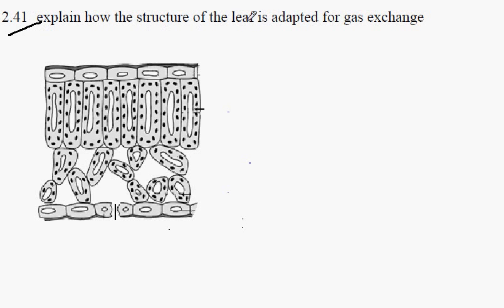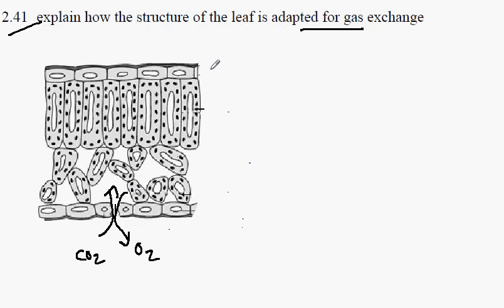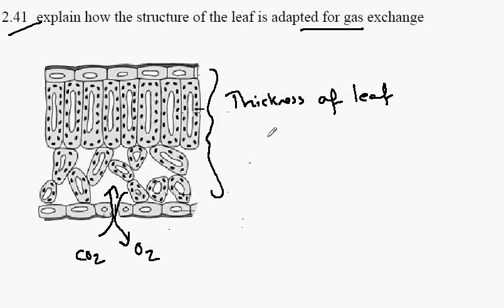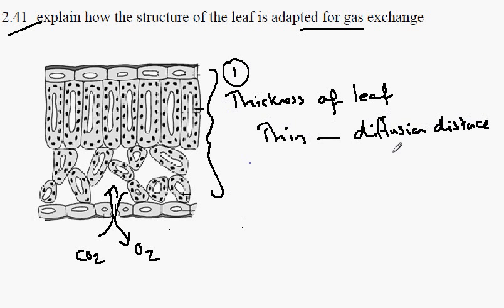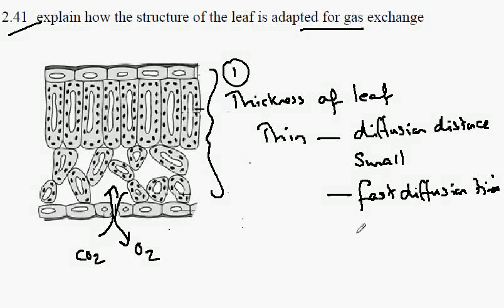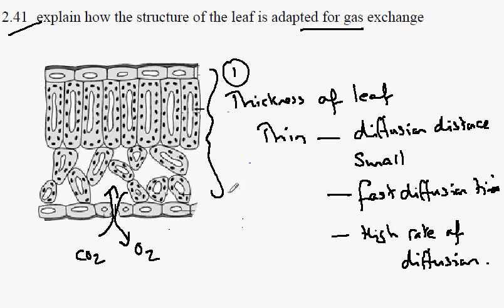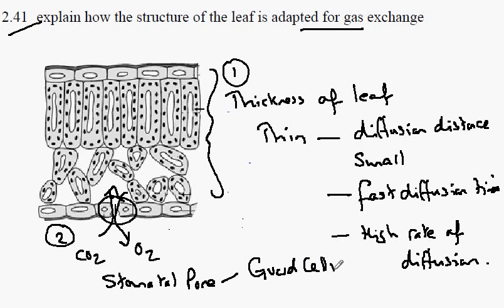2.41 Adaptations of the leaf for Gas Exchange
structure of the leaf and the exchange of gases such carbon dioxide and oxygen